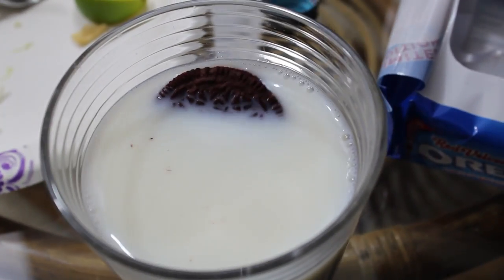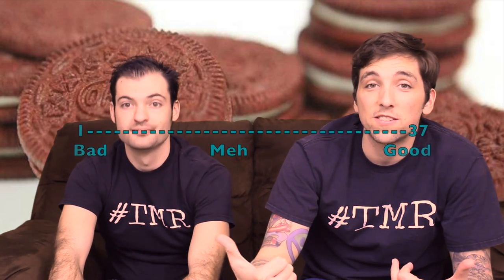Red Velvet Oreos - The Two Minute Reviews - Ep. 489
The new flavor of Oreos.